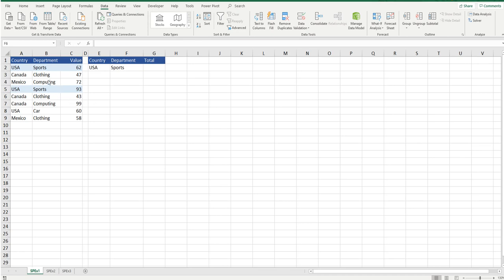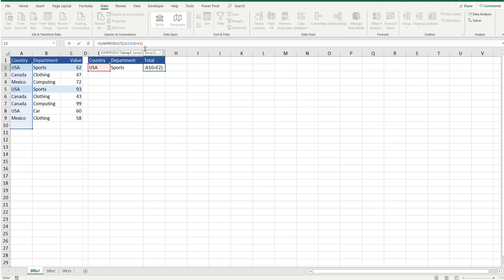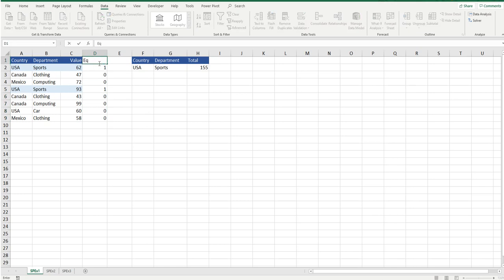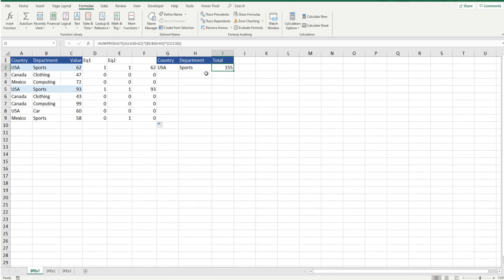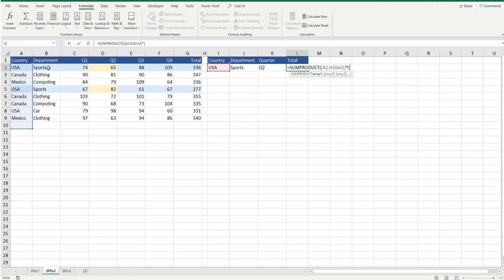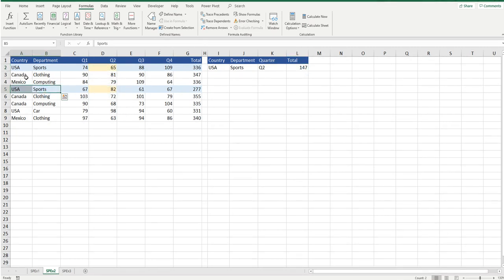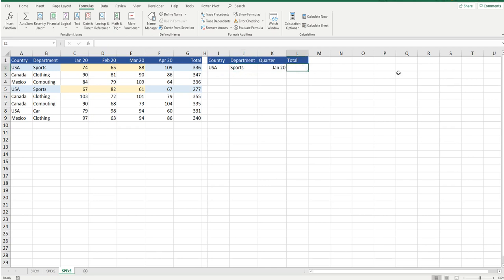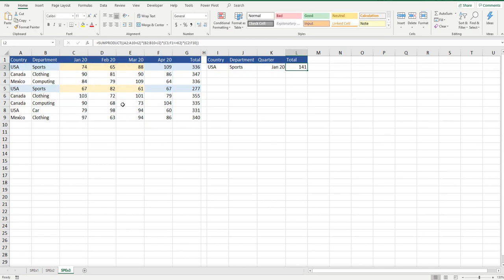Sumproduct in Excel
How the Sumproduct formula works in Excel. Link to Excel file below.